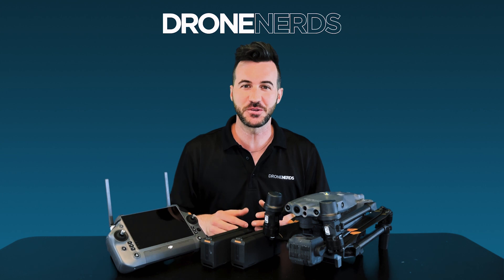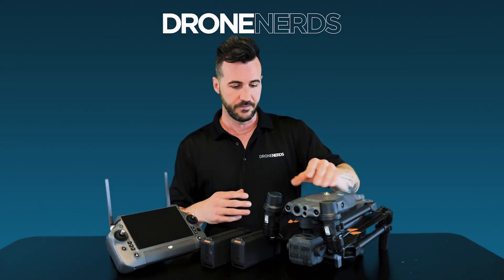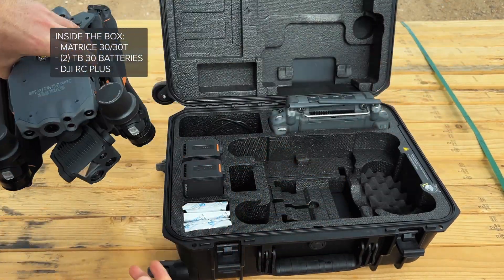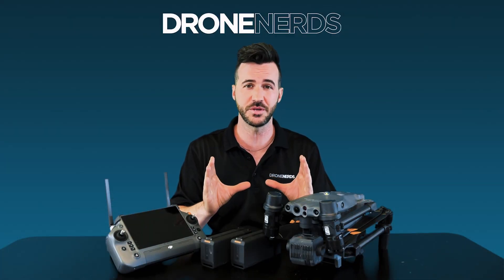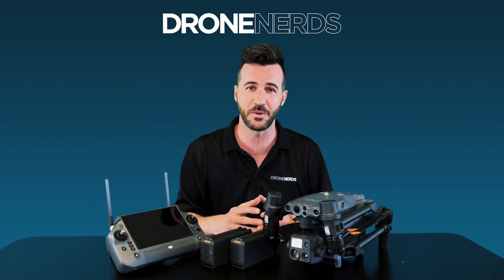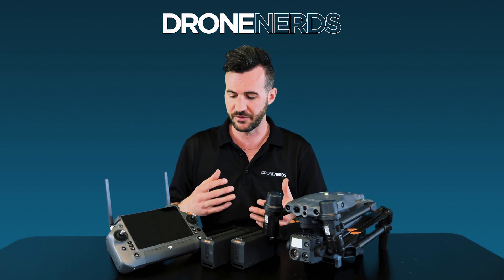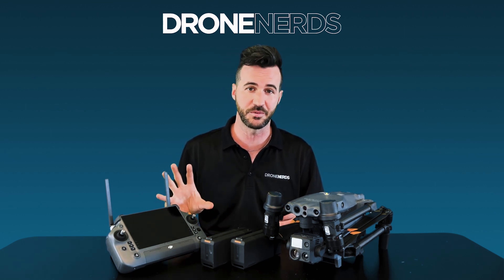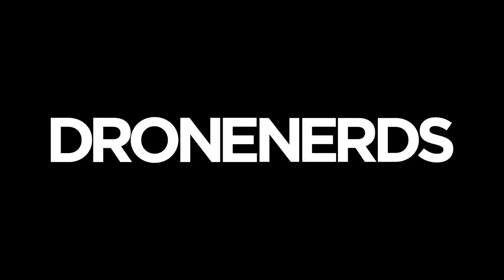The DJI M30T | Overview & Unboxing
What's up, fellow Drone Nerds! This is our DJI Matrice 30T (DJI M30T) overview video in which we'll cover the major features of the M30T. We'll also show you what's in the box of the new DJI Matrice 30t, and tell you why we believe this drone is setting a new standard for enterprise drones.

Contact one of our Experts!